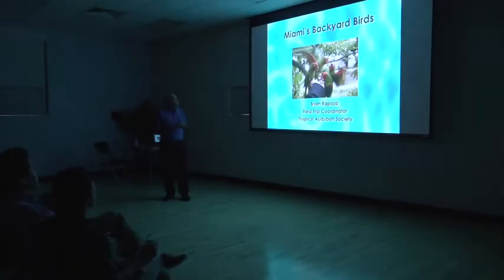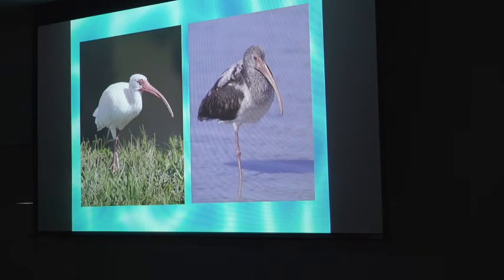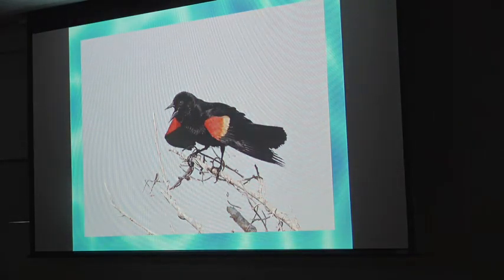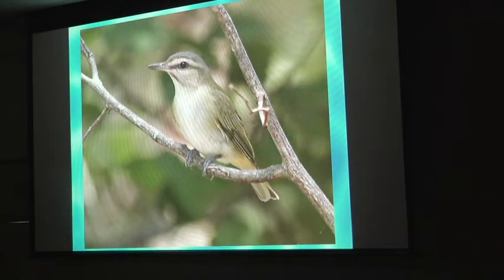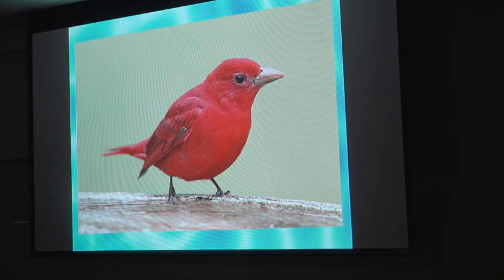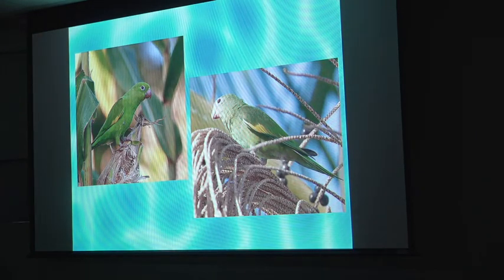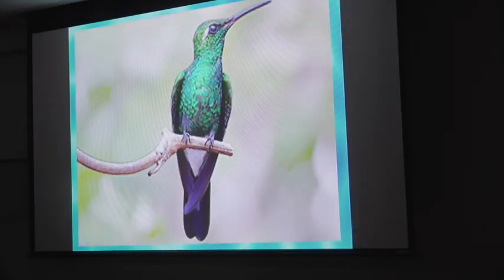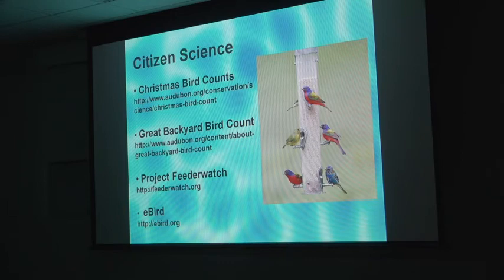Miami's Backyard Birds | Brian Rapoza | Key Biscayne Citizen Science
The Tropical Audubon Field Trip Coordinator, Brian Rapoza, speaks about how to raise awareness of the diversity of birds in Miami and to identify ways for homeowners to help backyard birds.